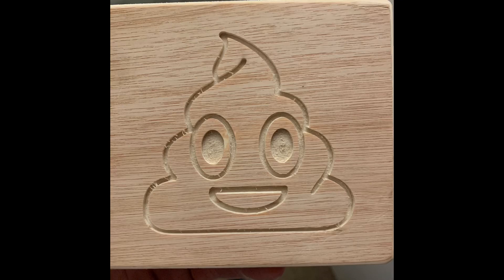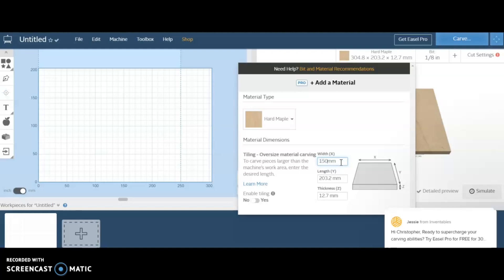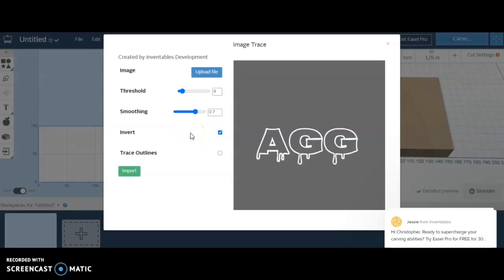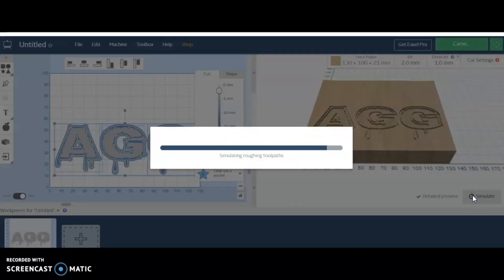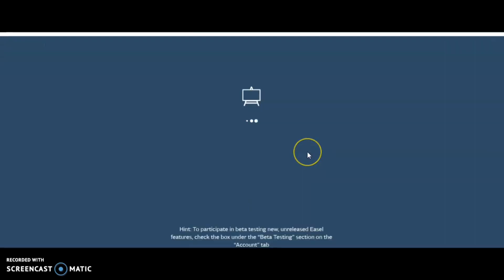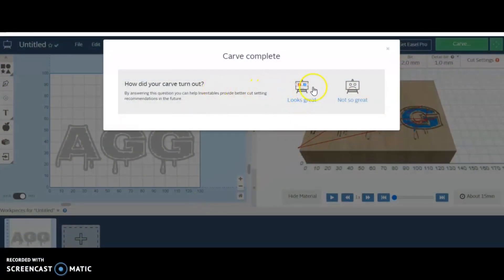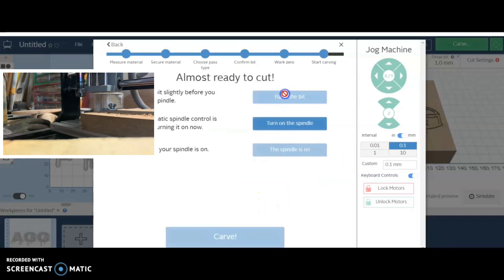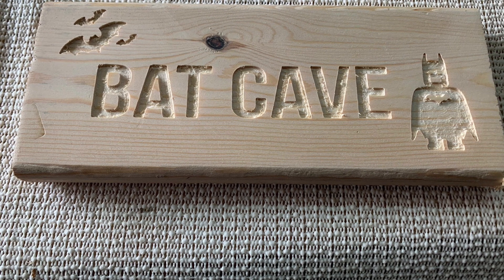How to. Set up your 3018 pro and use Easel to carve a design.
Here is a walkthrough of my 3018 pro CNC machine and using Easel by Inventables to create a design in the free version.

Machine in the video

Vogvigo Upgrade Version CNC 3018 Pro Wood Router Kit GRBL Control DIY Mini CNC Machine, 3 Axis Plastic Acrylic PCB PVC Milling Machine with Offline Controller, Working Area 300x180x45mm

Bits

10 PCS Engraving Bit Coated Drilling Hole Carbide CNC Rotary Bits, End Mill Burrs Milling Cutter Bit with Titanium Plating for PCB SCM Circuit Board Plastic Fiber Wood Rotary Tool Set (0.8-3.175 mm)